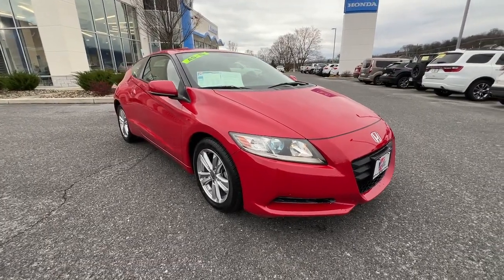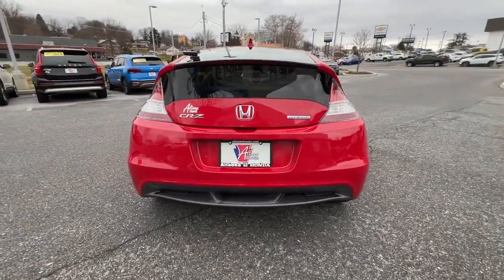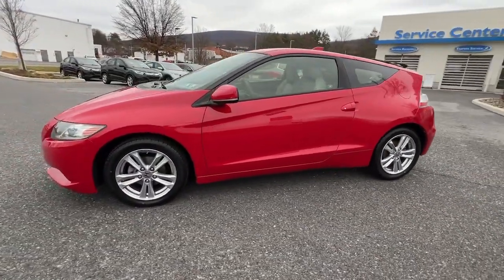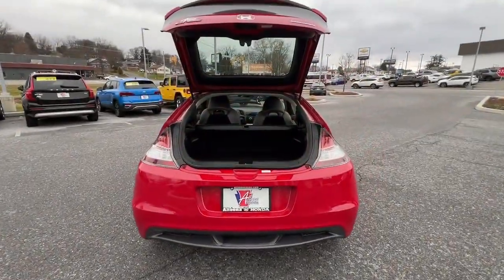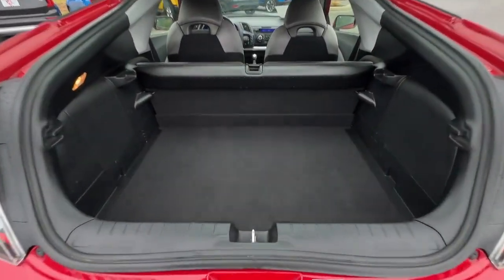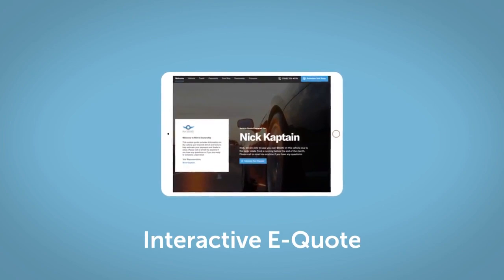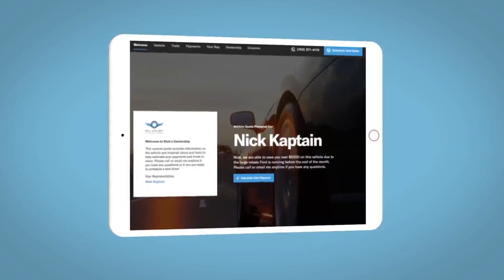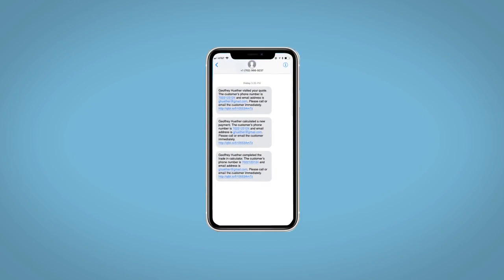2012 Honda CR-Z Altoona, Bedford, Hollidaysburg, Tyrone, Huntingdon, PA UJ004850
Milano Red Used 2012 Honda CR-Z Base available in Altoona, Pennsylvania at Altoona Honda. Servicing the Bedford, Hollidaysburg, Tyrone, Huntingdon, PA area.

Altoona Honda
201 Valley View Blvd

CARFAX One-Owner. This 2012 Milano Red Honda CR-Z FWD is well equipped and includes these features and benefits:brbrClean CARFAX. AS-IS No Warranty Pre-Auction Vehicle. Odometer is 60162 miles below market average!brbrbrReviews:br * If youre seeking a hybrid car that is fun to drive doesnt look like a hybrid car and is filled with cool features the 2012 Honda CR-Z is really the only game in town. Source: KBB.combr * Nimble size and handling; quick steering; good fuel economy; sporty looks. Source: EdmundsbrbrbrWE MAKE IT EASY! Have a question or need more info? Let us know!
AS-IS No Warranty Pre-Auction Vehicle